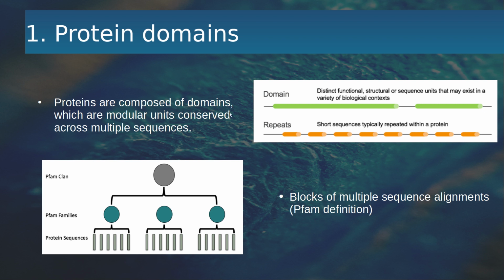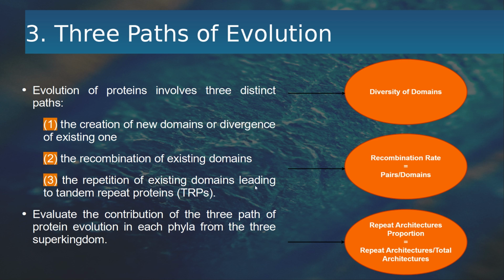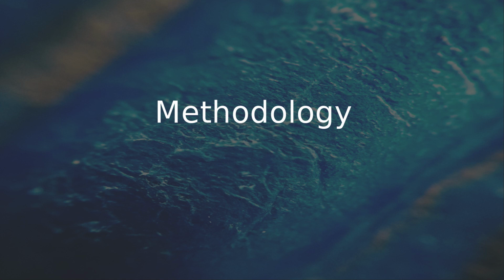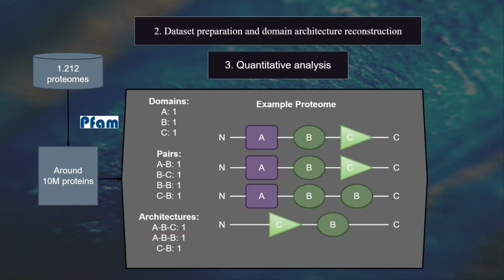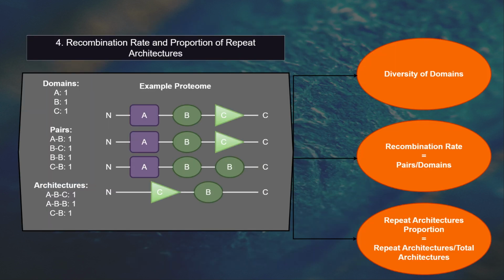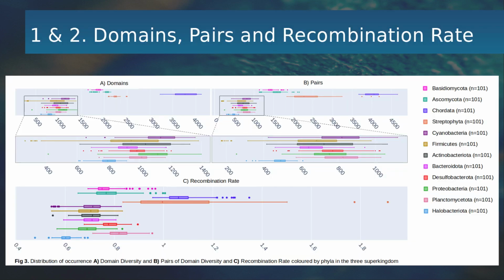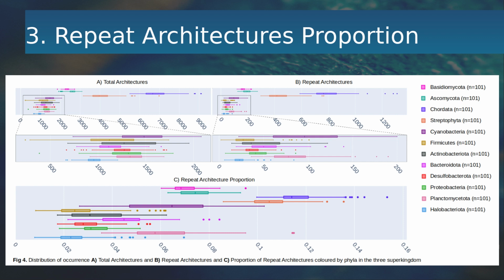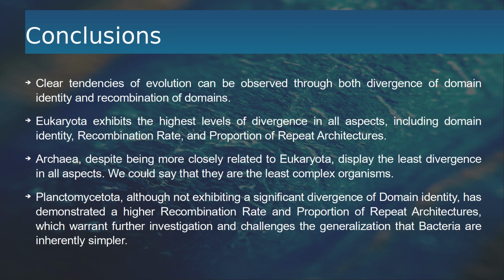Unraveling the Contributions of Three Distinct... - Rubén García Domínguez - Poster - ISMB/ECCB 2023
Unraveling the Contributions of Three Distinct Paths of Protein Evolution across the Tree of Life - Rubén García Domínguez - Poster - ISMB/ECCB 2023